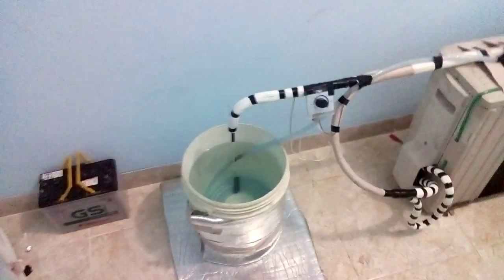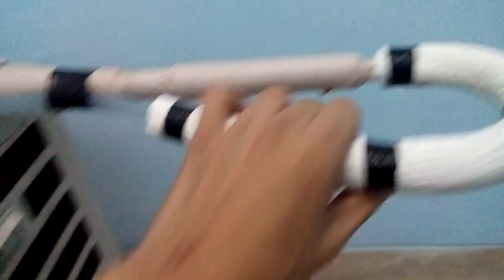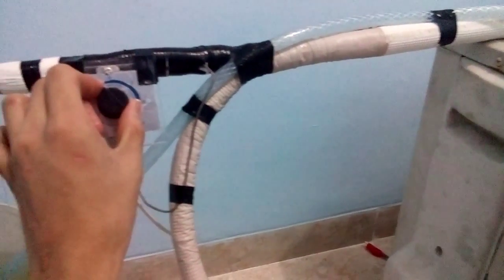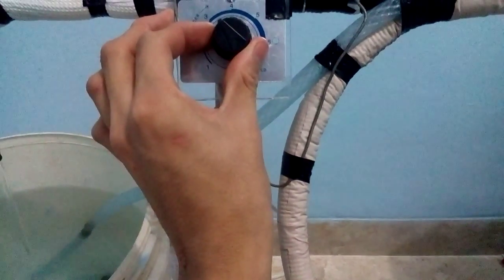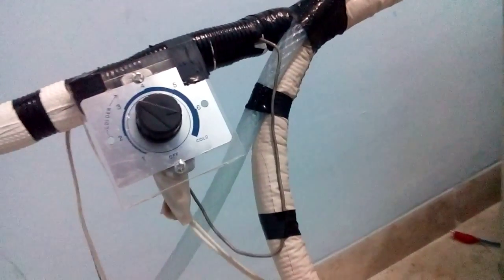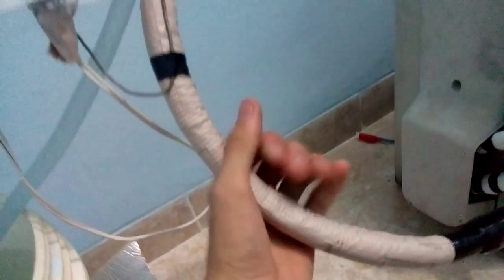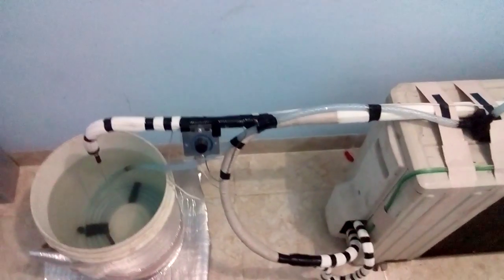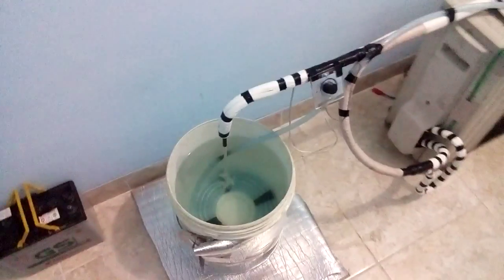Homemade water chiller for machinery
Prototype of my industrial machinery water chiller running on 1hp r22 compressor